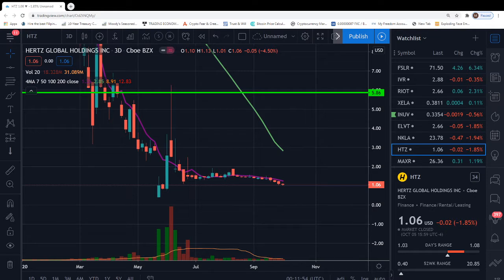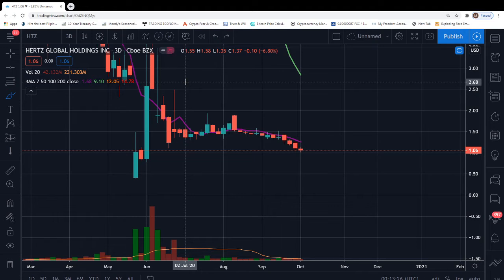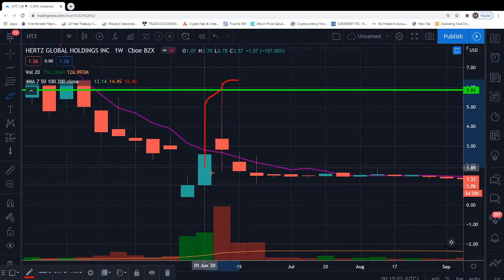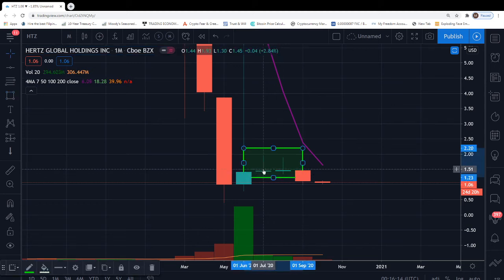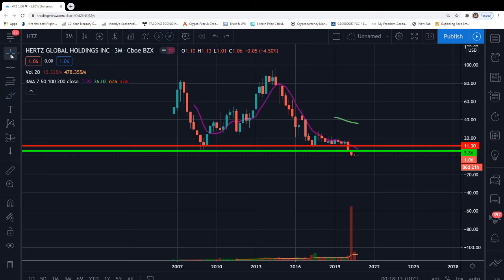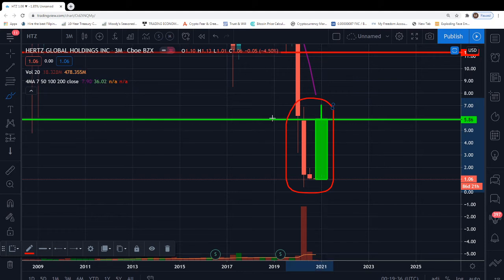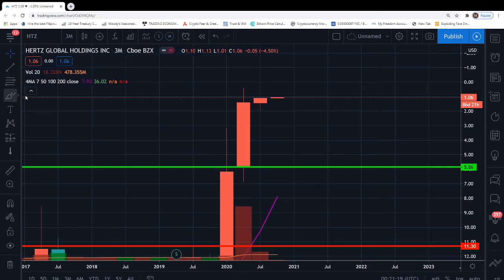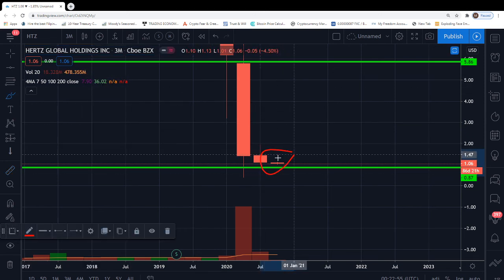WARNING HERTZ BEARS!!! HERTZ (HTZ) IMMINENT REVERSAL PENDING ....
IN THIS VIDEO I WILL EXPLAIN HOW TO MONITOR CRITICAL LEVELS IN THE CHART OF HTZ. LEVELS IT MUST HOLD AND BREAK THROUGH IN ORDER TO CHANGE THE CURRENT/PREVIOUS TREND. HTZ IS IN A UNIQUE POSITION TO EVENTUALLY REVERSE THE TREND "IF" IT'S DESTINE TO REACH HIGHER LEVELS IN THE UPCOMING DAYS AHEAD. BUT PLEASE ADVISED THIS INSTRUMENT IS PERFECTLY CONFINED WITHIN THE CURRENT MACRO TREND. WE MUST WAIT FOR SIGNS OF A TREND CHANGE IN ORDER TO ANTICIPATE A MOVE IN THE OPPOSITE DIRECTION.